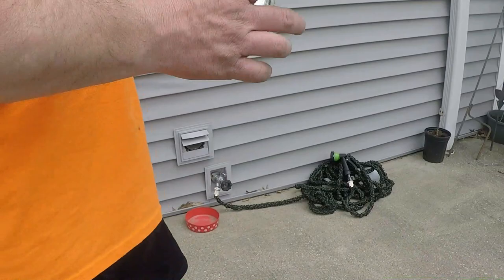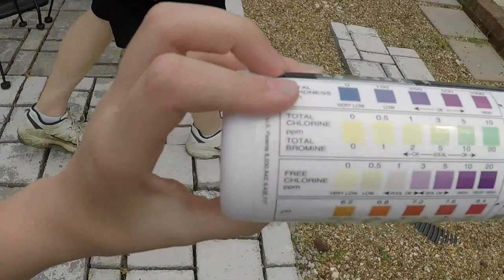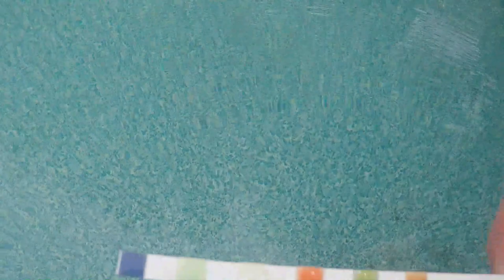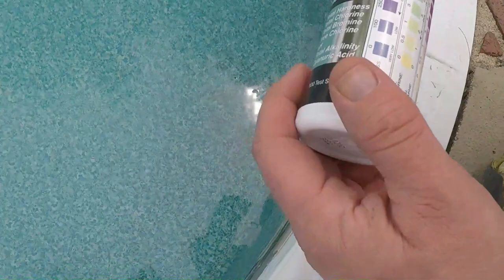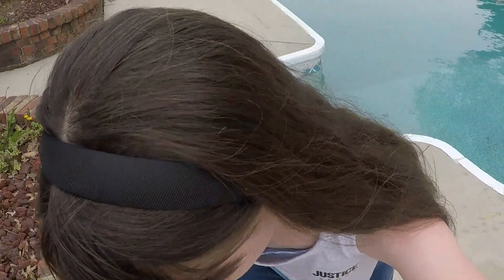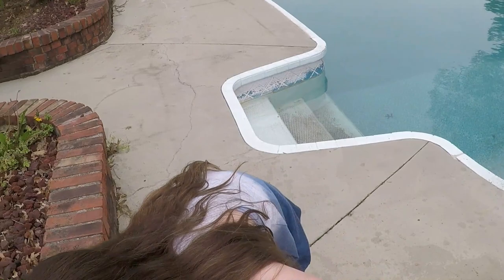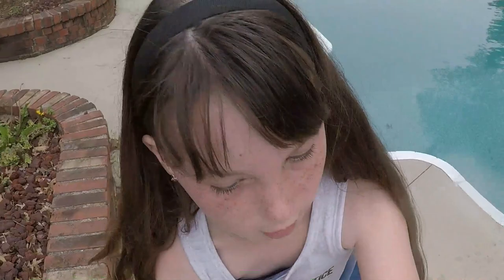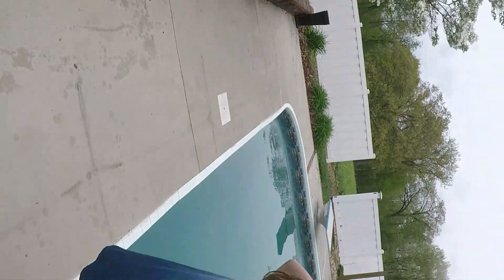checking the pool